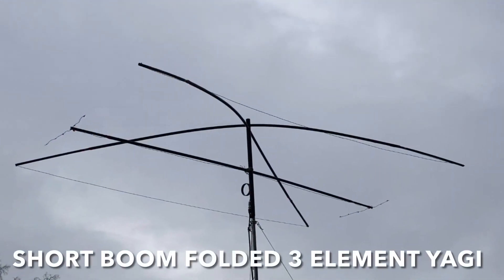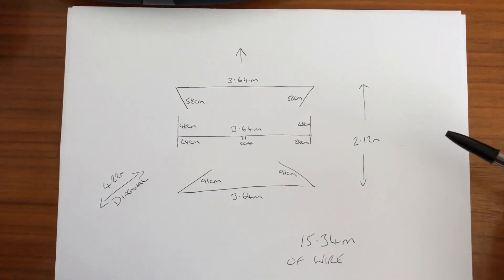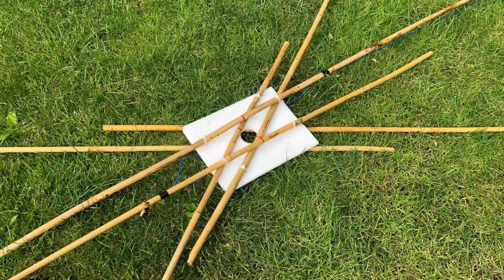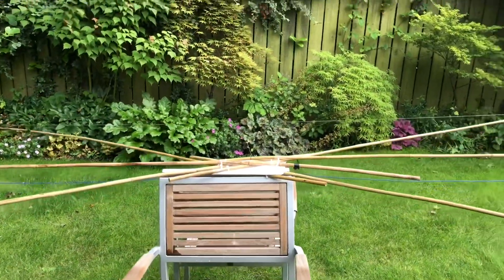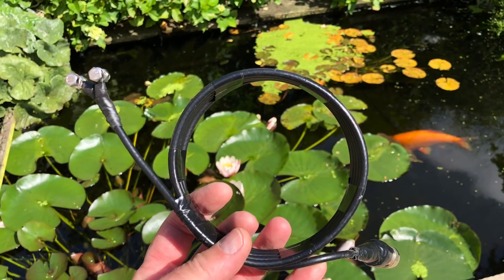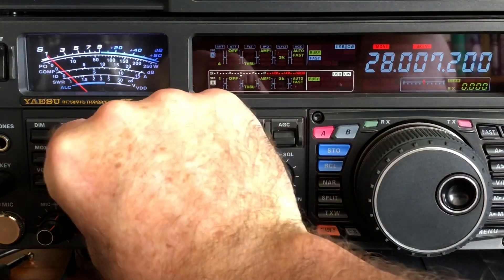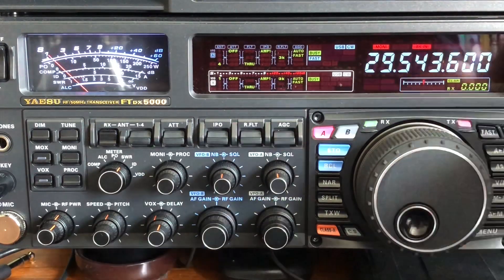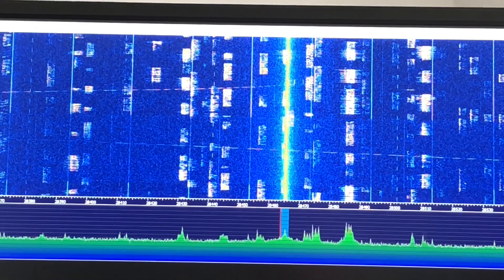DIY Compact 10m Yagi Mk2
Further development of my mini-horse antenna for 10m. This Mk2 version is built out of stiff bamboo garden canes using a kitchen chopping board centre piece. The parts for this build are less than £10 and it is much simpler to build than my original version. This compact design gives 1:1 SWR for 1MHz bandwidth! The profile remains flat, so I intend on leaving this built and stored along the side of the house where it won't take up any space. It's easy to install on a mast for an evening or weekend of 10m sporadic E activity.

Thanks.

Ian.